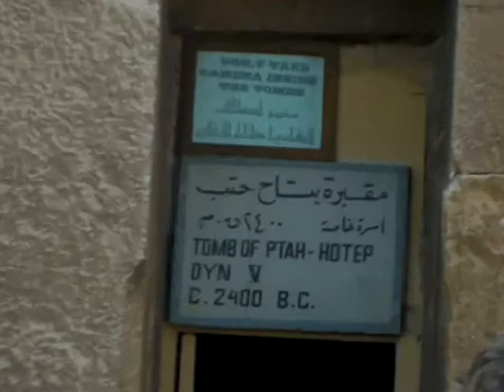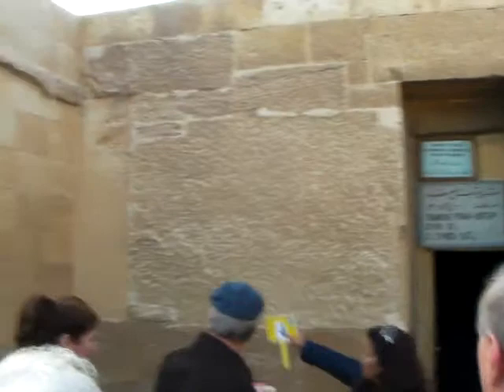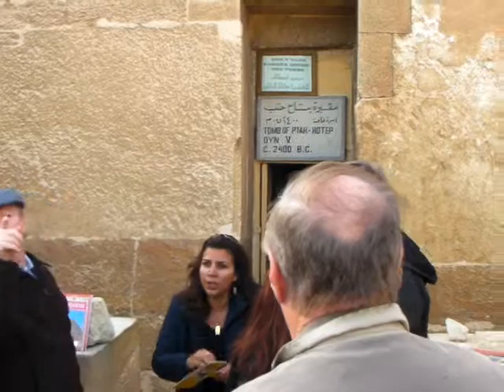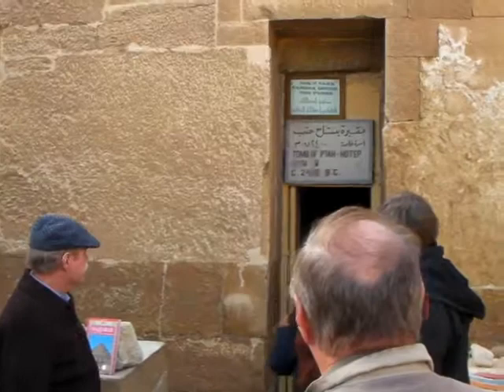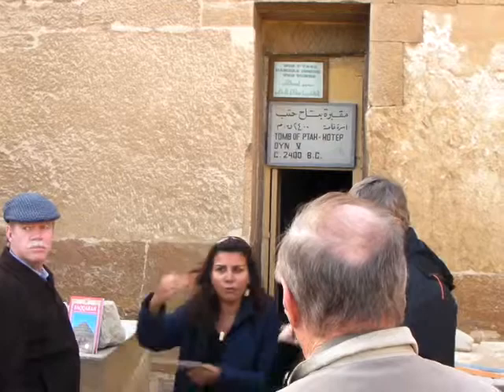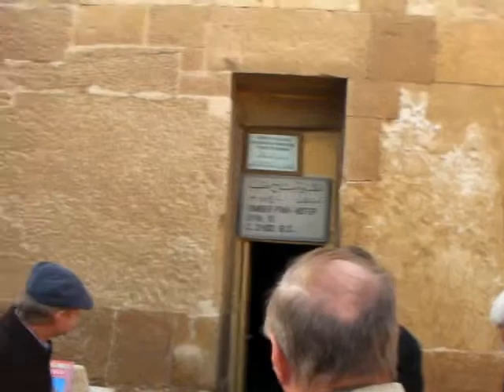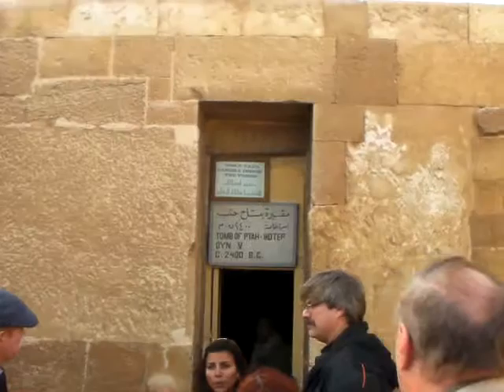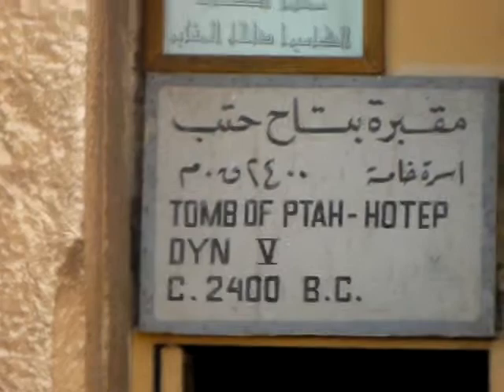Tomb of PTAH HOTEP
Tomb of Ptah Hotep 2400 B.C. near step pyramid.  There are still lost tombs all over in Egypt desert.